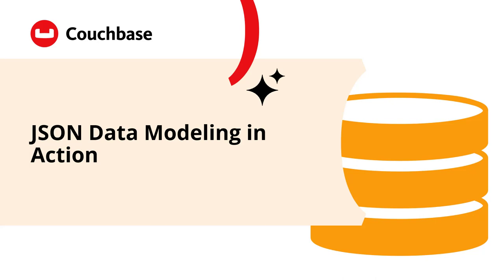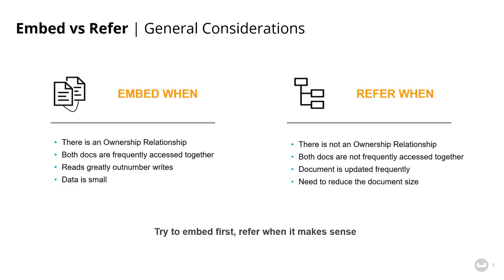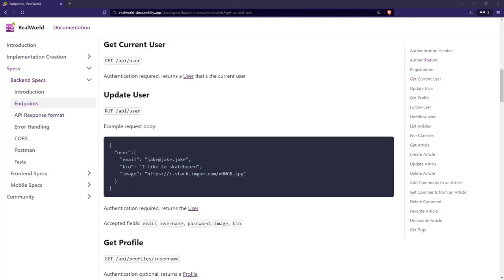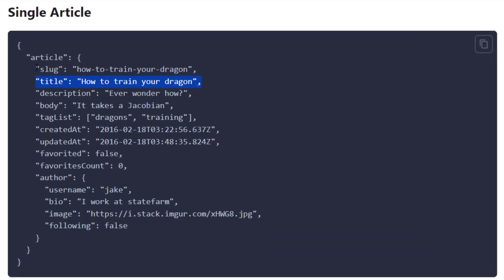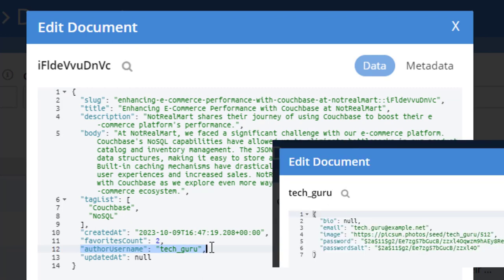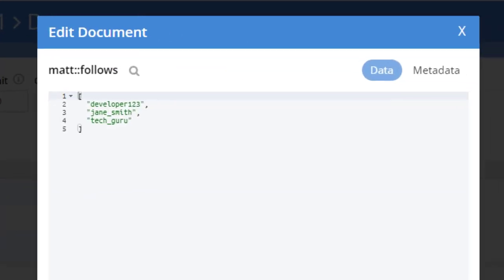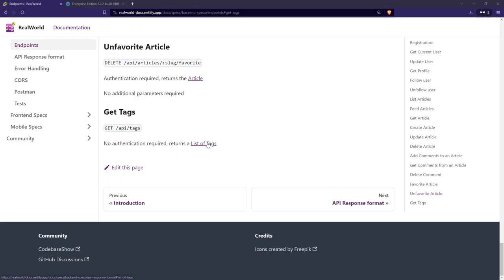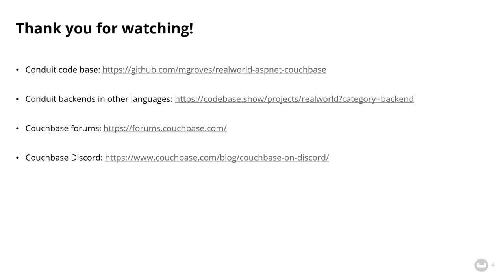Conduit Intro: JSON Data Modeling in Action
In this demo, we'll show you more JSON modeling in action with a quick rundown of the modeling choices we made in the ASP.net core implementation. We’ll highlight the models we chose and explain why we selected them over the alternatives. You’ll get a good look at:

Key design
Relationships
Data access methods
ACID transactions
ID number incrementing